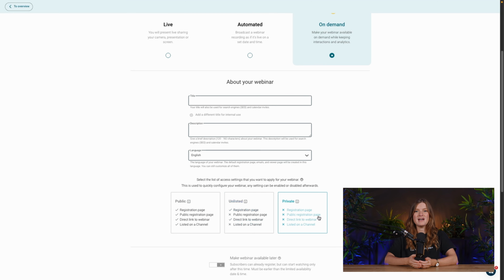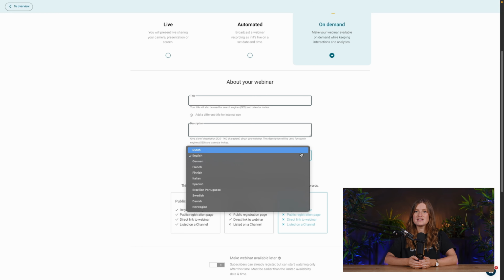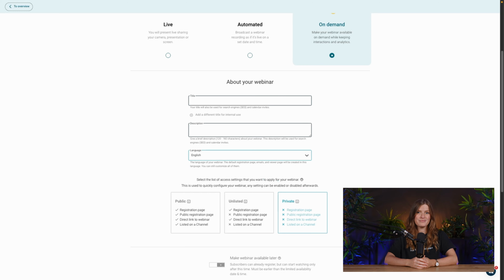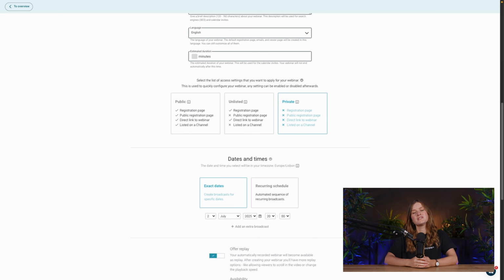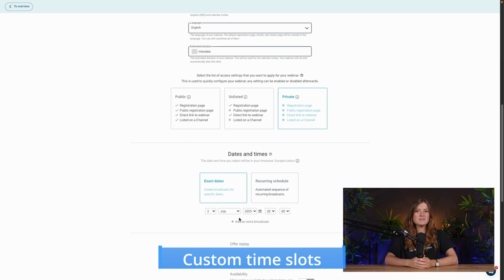WebinarGeek Review 2026 | Best Webinar Software Reviews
For freelancers or businesses alike, @WebinarGeek might be just what you need to make your webinars a game-changer. This reliable webinar software offers outstanding customization capabilities and plenty of features. From multilingual support and flexible scheduling options to numerous integrations, WebinarGeek may well be the right choice for you. In this video, we'll review WebinarGeek’s pros and cons, features, pricing, and promotions.

⏱️ Time Stamps

0:00 - Introduction
0:45 - Walkthrough
2:02 - Features
3:52 - Pricing, Trials & Deals
4:48 - Customer Support
0:00 - Conclusion